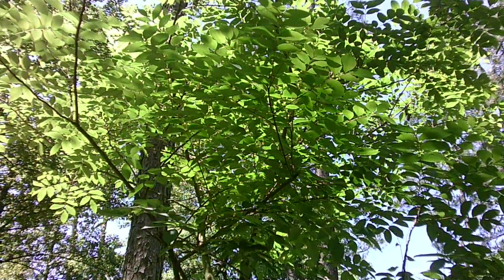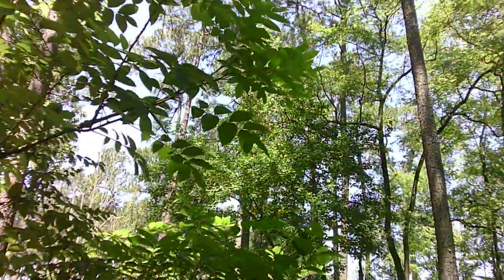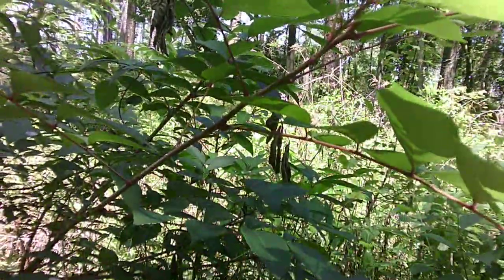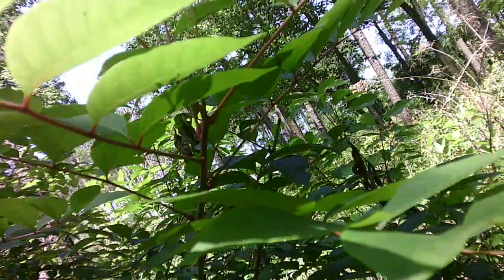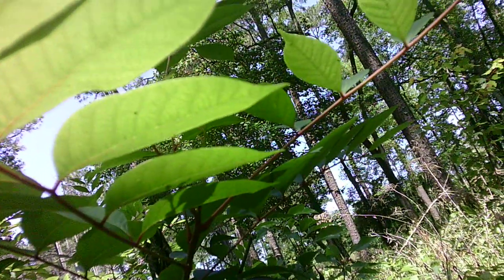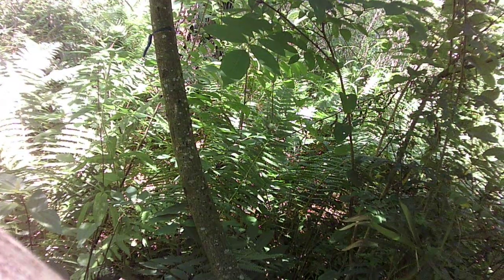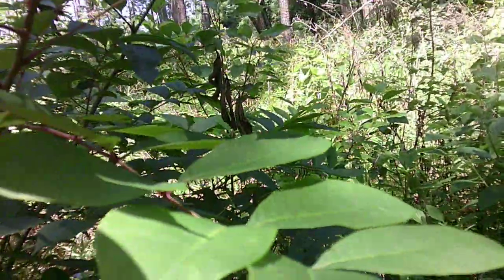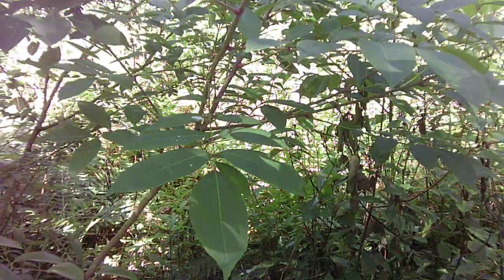Sumac (Poison)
Georgia Agricultural Education
Shawn Collins
Area Forestry Teacher